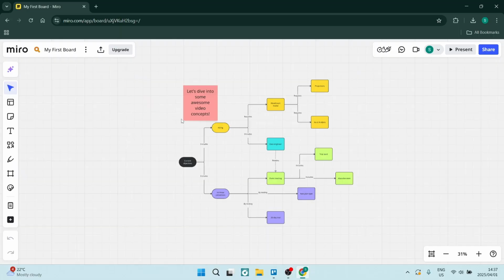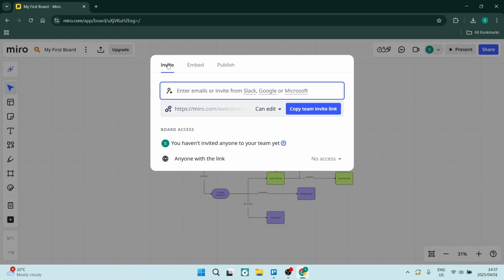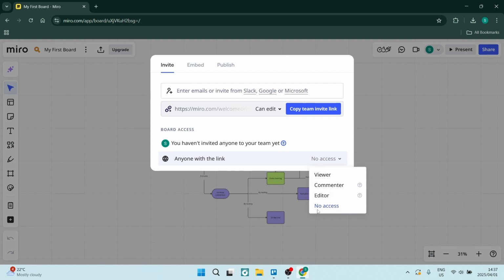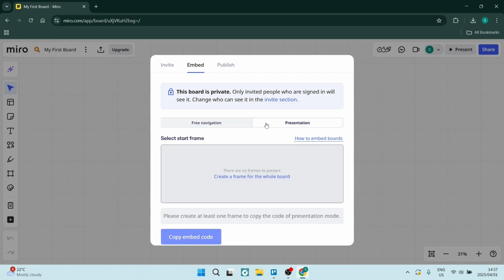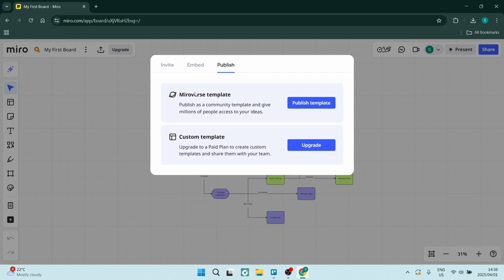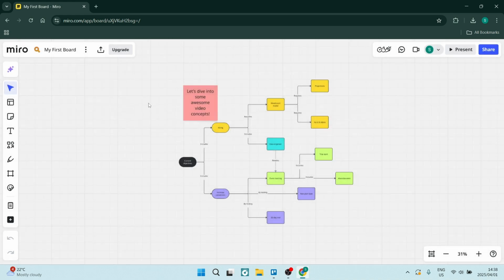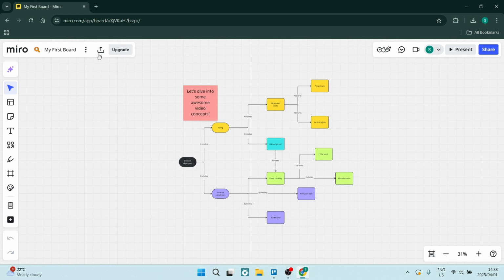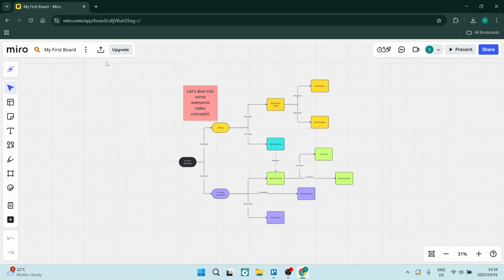How to Share Miro Board | Miro Tutorial 2026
Master secure board sharing with this granular permissions framework. Begin with basic viewer/editor roles, then escalate to advanced settings like expiring links for temporary contractors and watermarking for IPO-sensitive financial models. Learn to embed entire boards into Confluence documentation while maintaining edit synchronization, or create snapshot versions for legal audits. For enterprise architects, we demonstrate how to map Miro permissions to Active Directory groups, automate access revocation during employee offboarding, and configure region-specific boards to comply with GDPR/CCPA data residency laws. The tutorial includes a troubleshooting section addressing common issues like permission inheritance conflicts in nested frames and link accessibility for screen readers.

Timestamps

Intro – 00:00 – 00:11
Sharing a Miro Board – 00:12 – 01:47